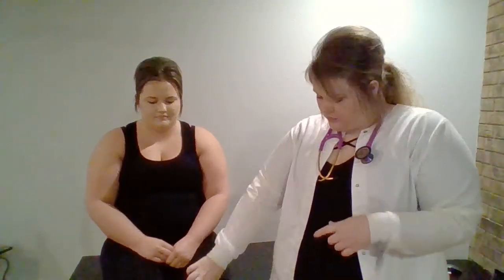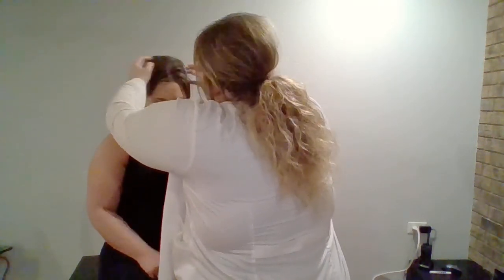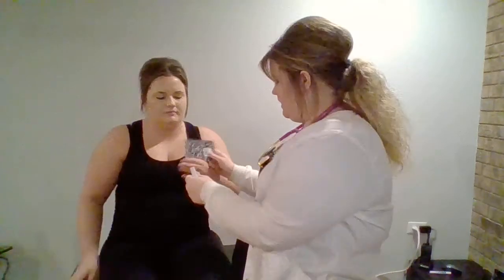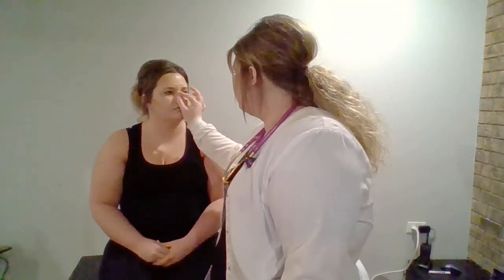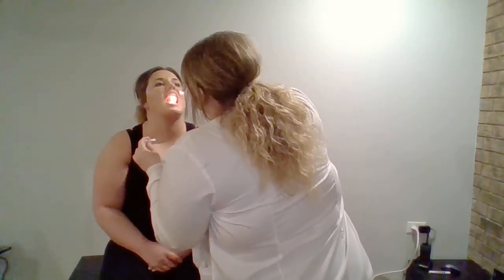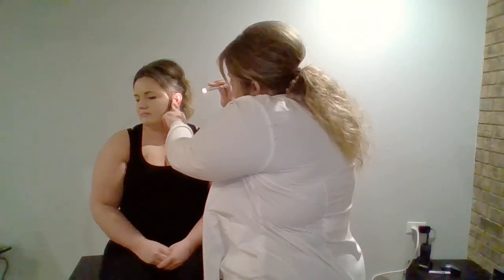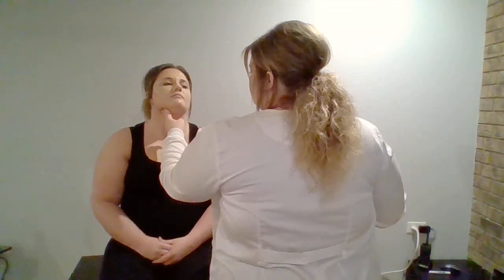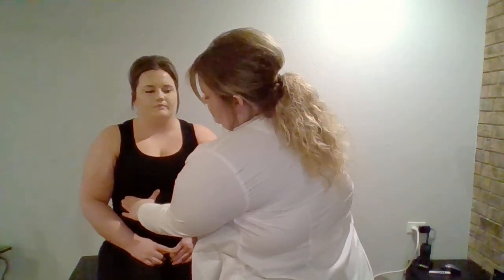Health Assessment 1 Video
Health Assessment I Video UALR RN to BSN Online-Kati Linn